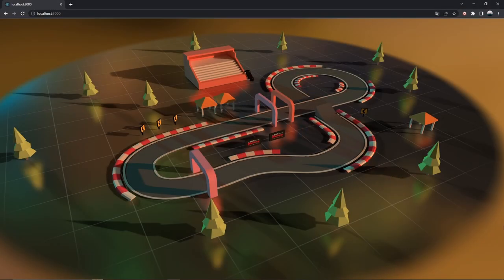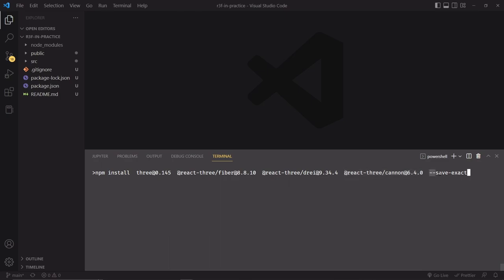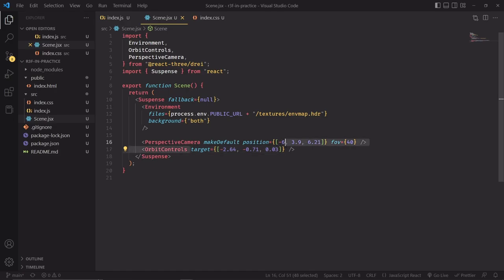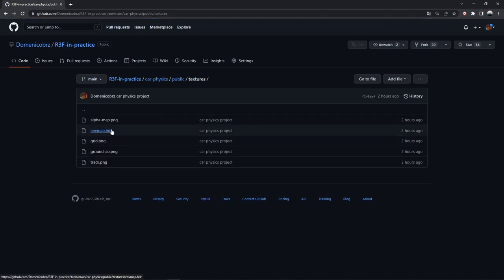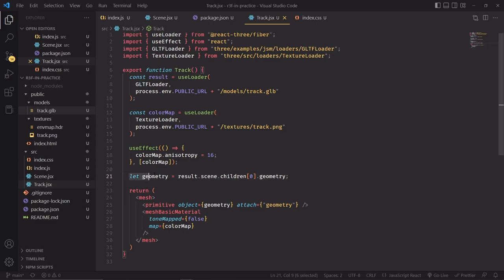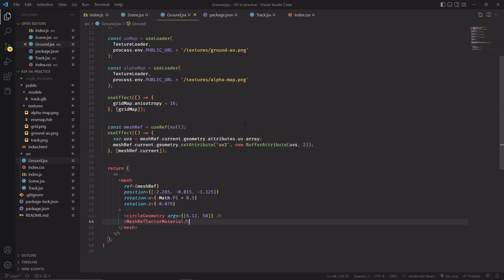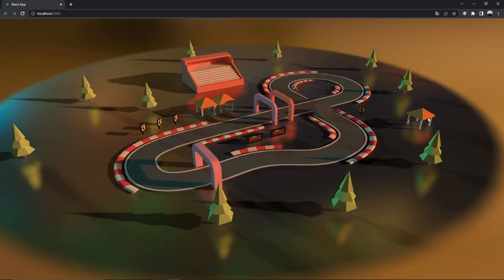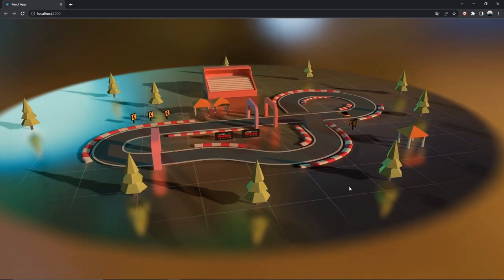Car physics mini game with React Three Fiber and Three.js [ Tutorial part 1 ]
Hello youtube! We're back with another small tutorial for react three fiber, this time we're also going to dip our toes into 3D physics with cannon.js! It's the first time I experiment with 3D physics on the browser and I wanted to share with you this fun scene that I've made in react + threejs

We'll touch plenty of new topics like the usage of cannon.js hooks, colliders, torque, follow up cameras and much more!

If you have suggestions on how to improve the format of these videos, or if you think that the way I'm explaining something was counterintuitive or misleading, please let me know! every bit of feedback improves the quality of the channel!

Try it live in your browser!

thanks to the_86_guy for the car model!

Intro: 0:00
Dependencies: 1:02
Boilerplate: 1:36
Scene: 2:24
Track: 3:45
Ground: 6:02
Car: 8:45
Conclusion: 9:19